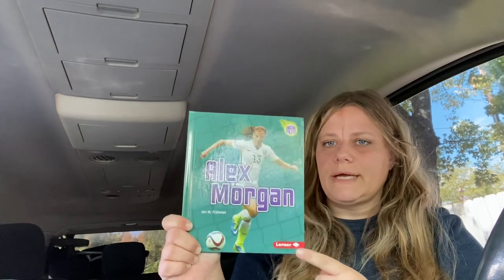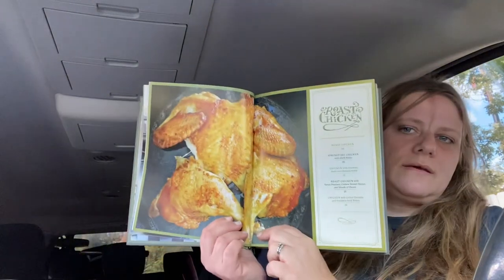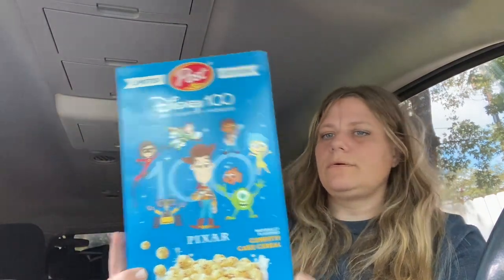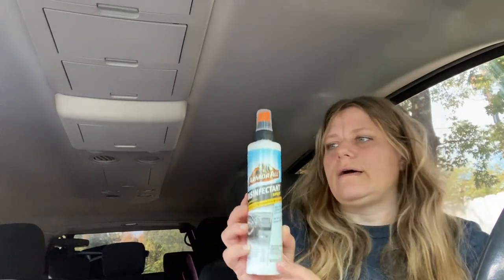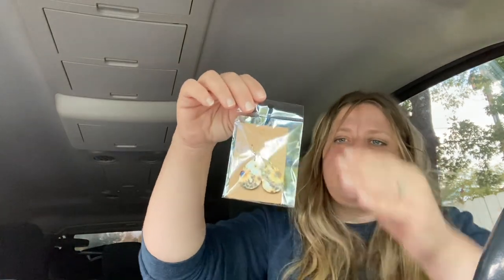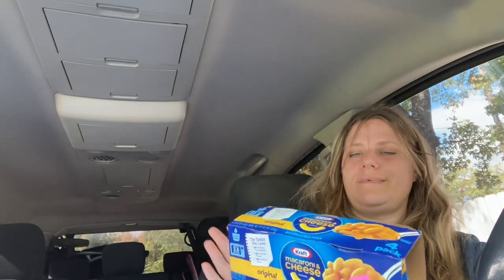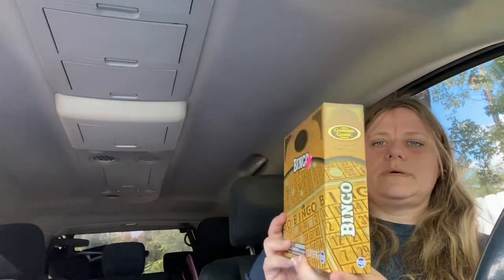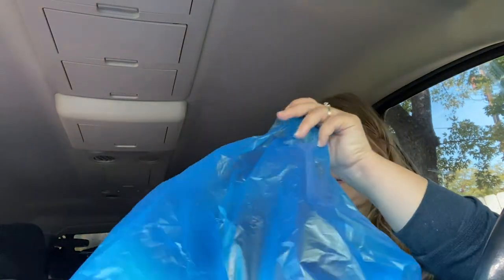Dollar Tree haul & Family Wholesale haul /Also ; Giveaway time 🎉 please comment 🌞🦋🛍️🍁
Dollar Tree haul / Family Wholesale haul (35%off).